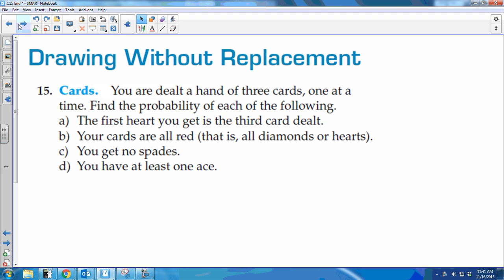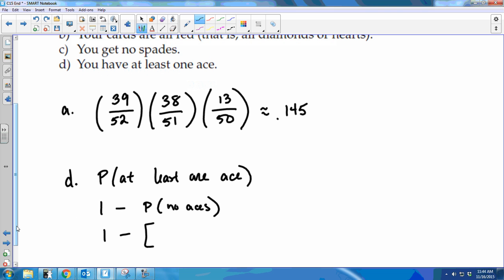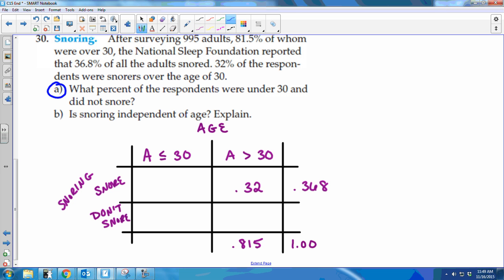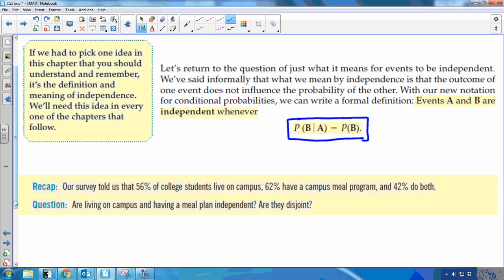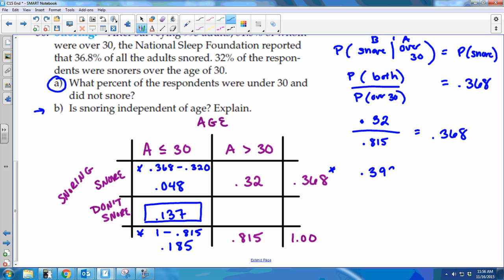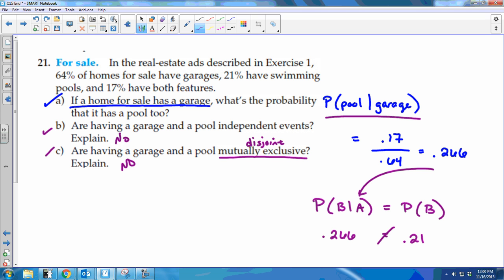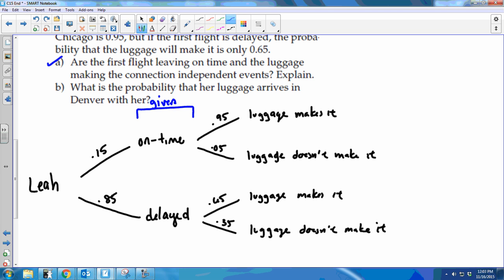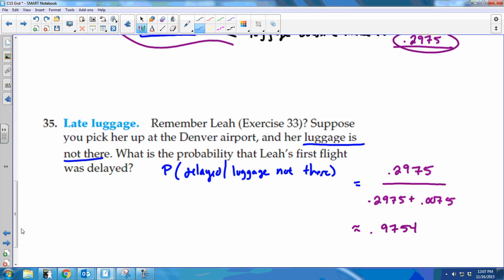Chapter 15 Independence and Tree Diagrams